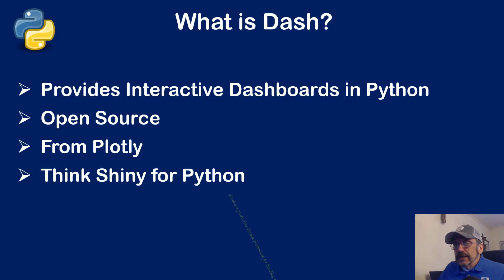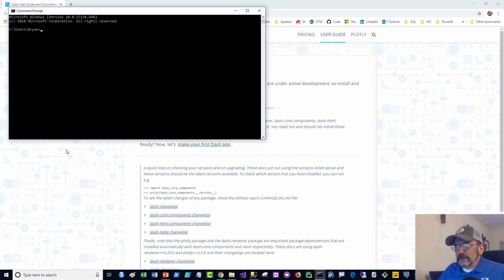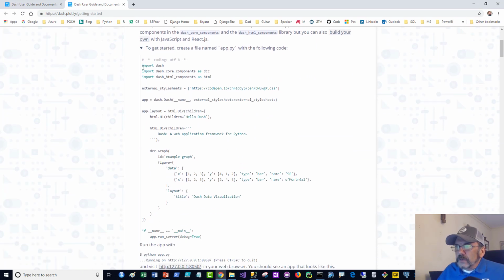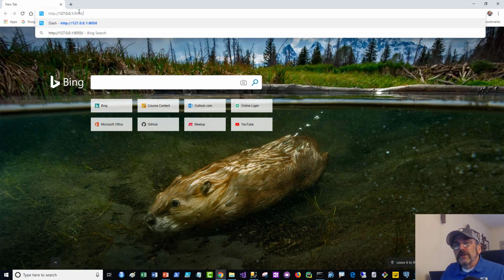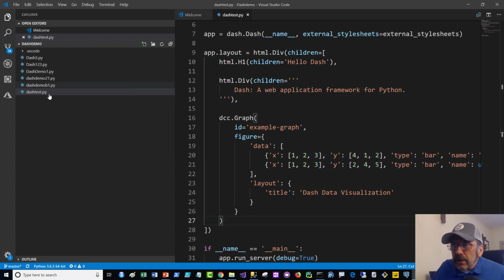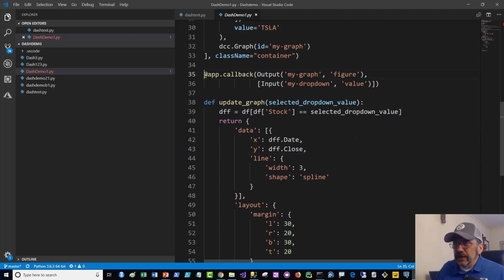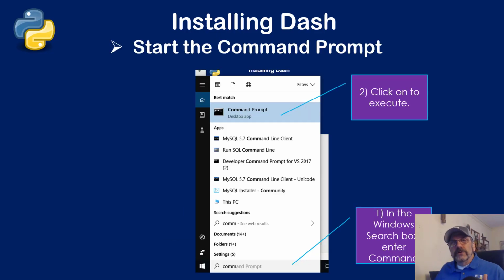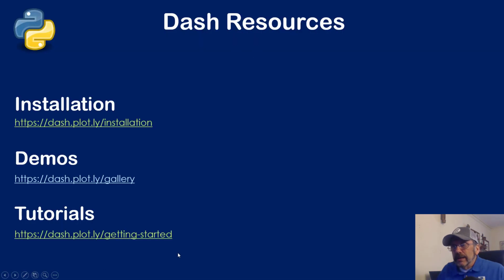Lighting Intro to Python's Dash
Dash is an open source Python framework that lets you quickly and easily create custom interactive dashboards in Python.  This introduction tells you a bit about Dash and demonstrates installing and using Dash.